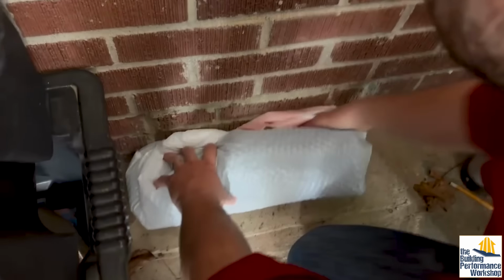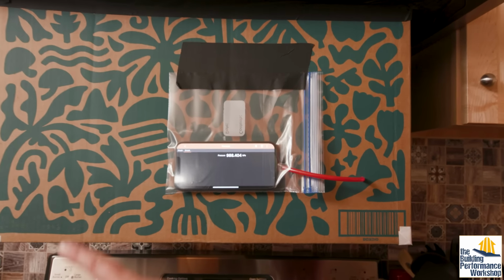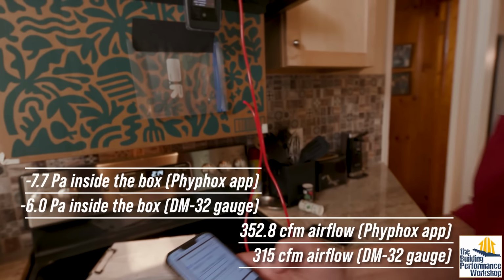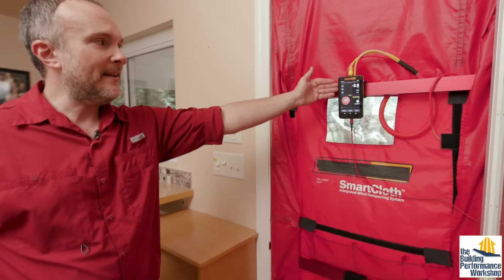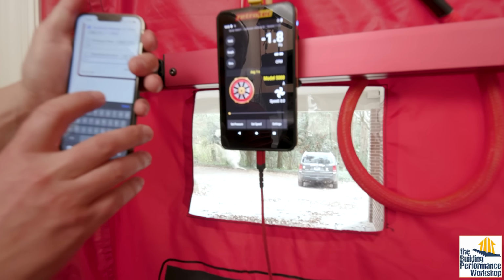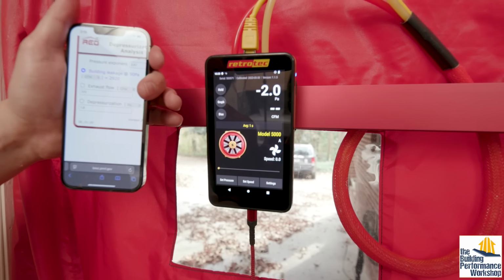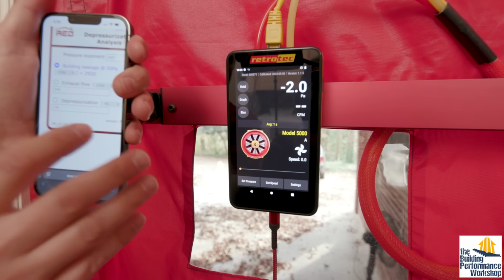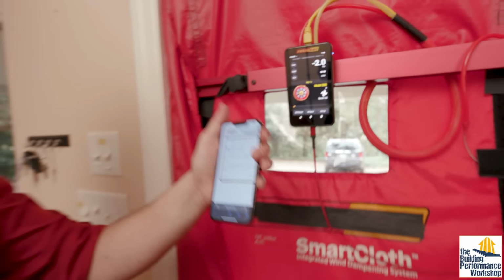DIY Home Airtightness Test with your PHONE: Blower Door Equivalent or Totally Dumb? (Phyphox app)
Today we use the free @phyphox app to simulate a blower door test, along with a plastic baggie, a tiny hose, and a cardboard box. Are we destined for greatness and beauty, or is it just a brain fart? You decide, nerds.

Pro tools shown: TEC Exhaust Fan Flow Meter, Retrotec Flow Pan and DM-32 gauge, Retrotec DM-32X with 5000 blower door, all available

Join the world's best year-round conference on building science for as little as $5